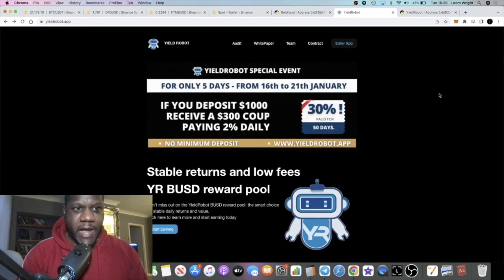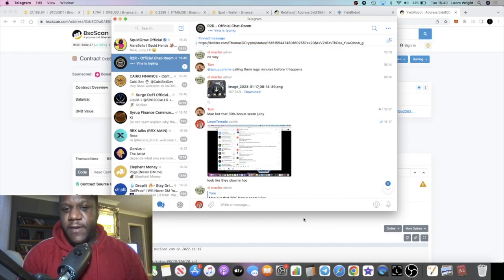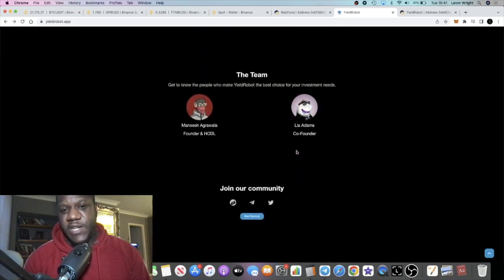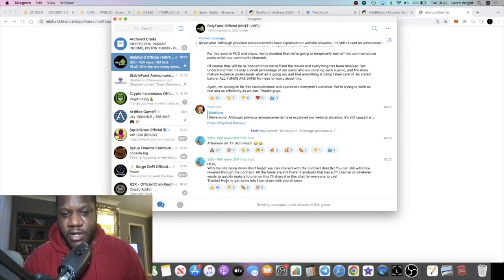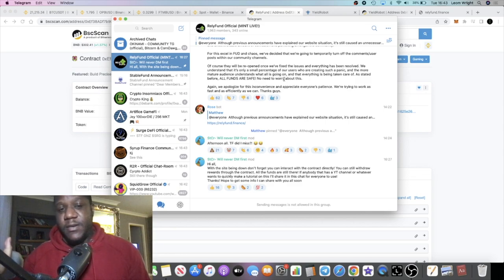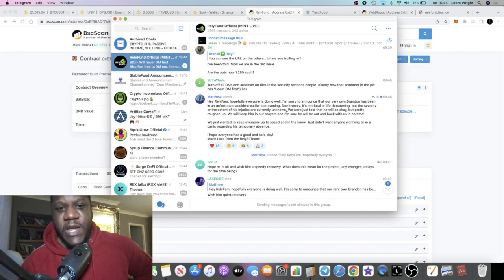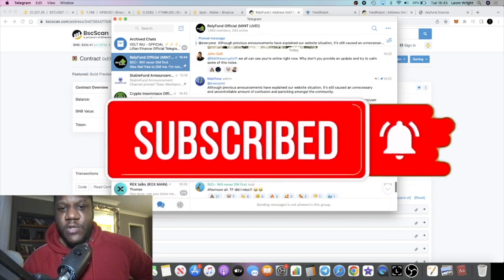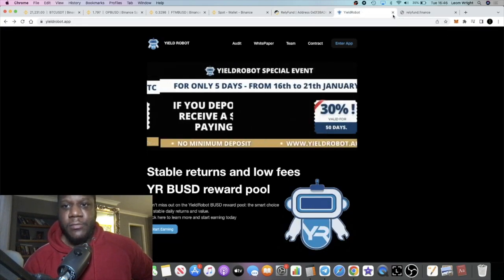Yield "RUG" Bot!! Relyfund Website Down??!!